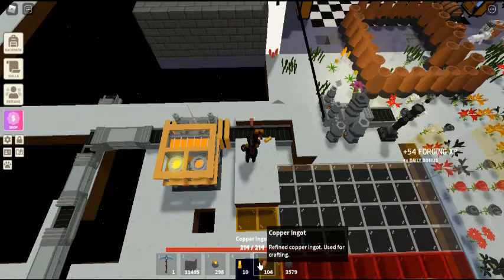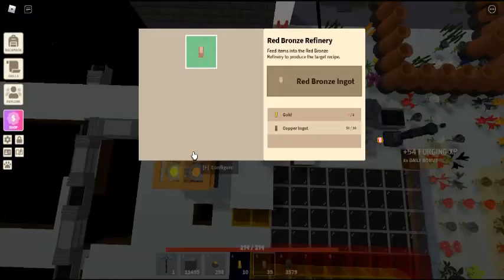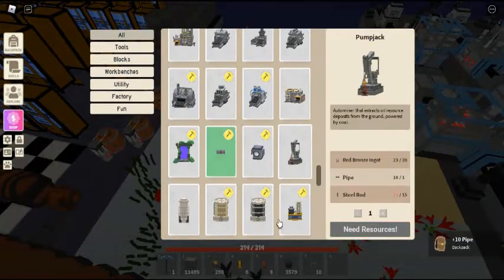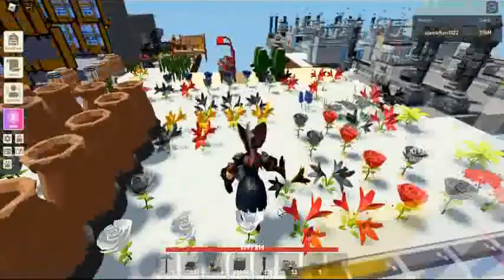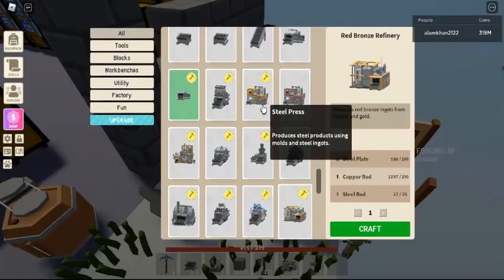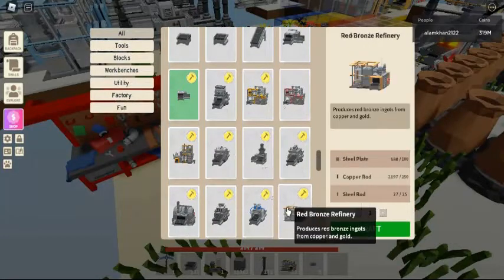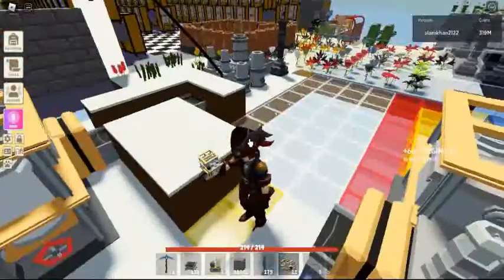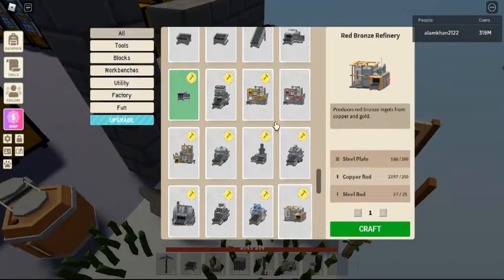How to get Red Bronze Refinery in Roblox islands | FunZone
The Red Bronze Refinery is an industrial machine was added in the October 3, 2020 update, more commonly known as the Factory Update.
It is used to produce Red Bronze Ingots from 30 copper ingots and 2 Gold Ingots each.
Obtaining
Crafting  Red Bronze Refinery
Red Bronze Refinery can be crafted with 100 Steel Plates, 250 Copper Rods,  and 25 Steel Rods in Workbench Tier 3
The Steel Plate is an item used for crafting various factory items. It is made in the Steel Press and a Plate Factory Mold along with 50 Steel Ingots.
The steel Press is an industrial item transformer added in the September 18, 2020 update. It is used to turn steel ingots into steel bolts, plates, or rods with factory molds.

Copper rods can be molded in a copper press with a rod factory mold for 25 copper ingots.
The copper press is an item transformer used to make copper parts from copper ingots using factory molds.

Red Bronze Refinery can be used to refine 2  Gold and 30  Copper Ingots into 1  Red Bronze Ingots.
which is no required for workbench tier 4.